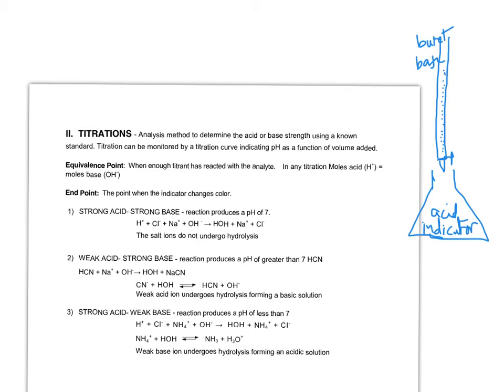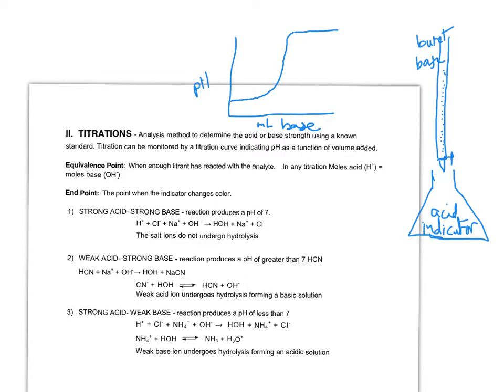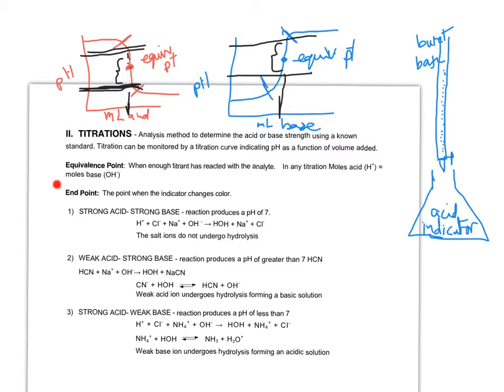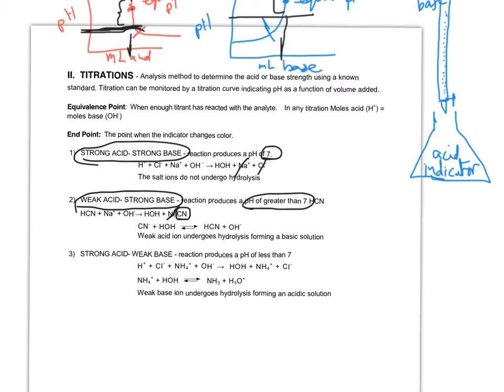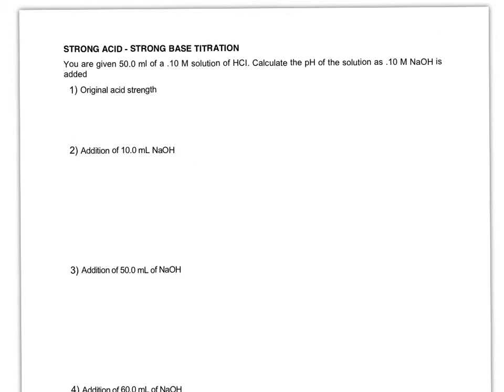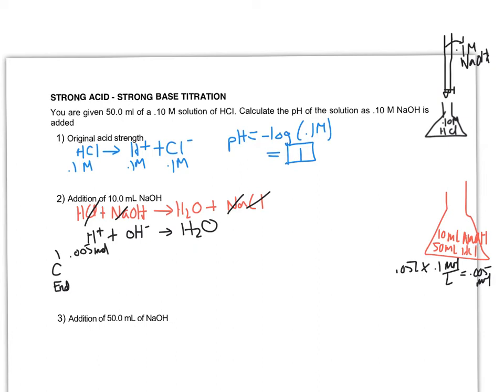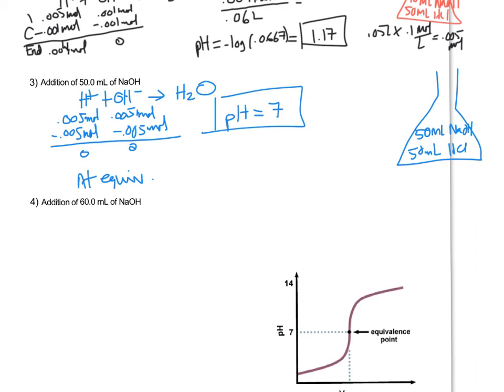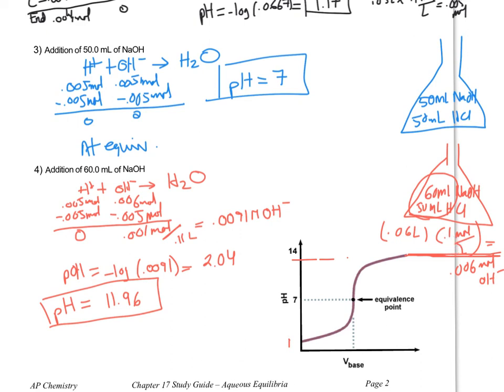AP Chem Ch 17 Titrations Strong-Strong - Part 3 of 8